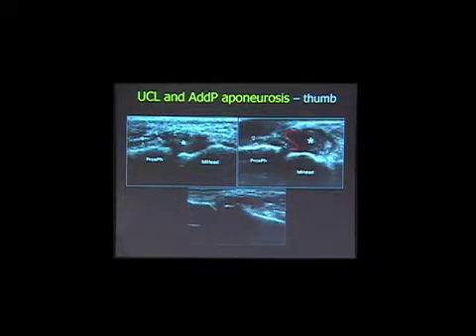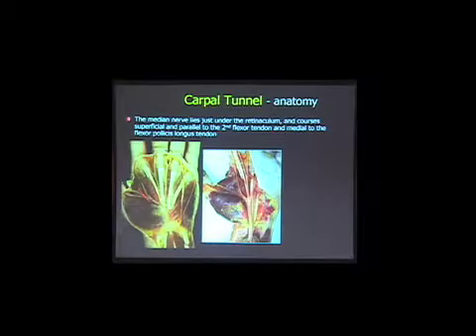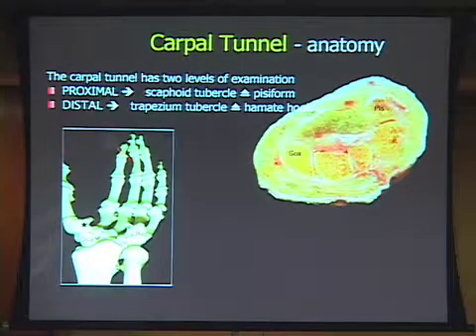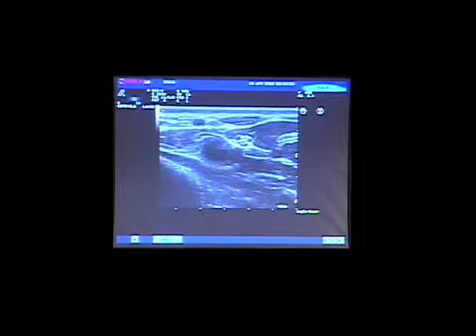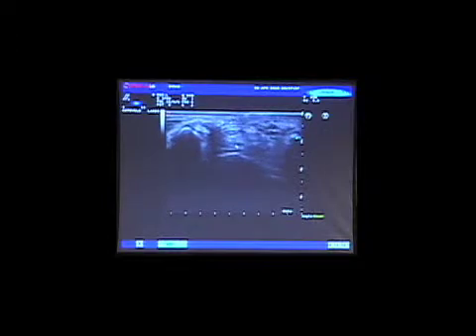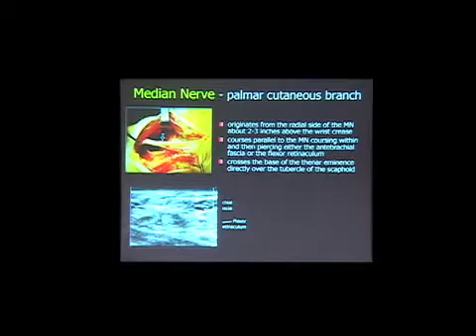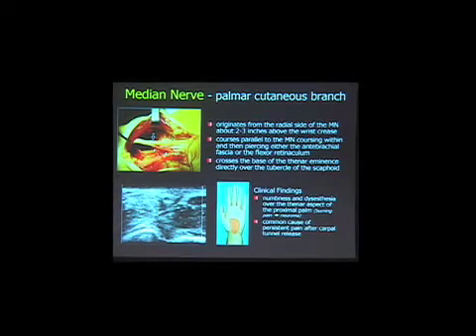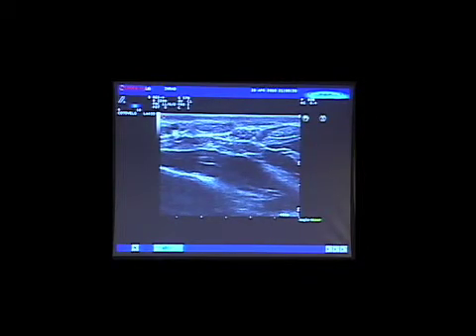II SEUS - Punho - Prof. Dr. Carlo Martinoli - Parte V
II Simpósio Esaote de Ultrassonografia, aula sobre Punho, ministrada pelo Prof Dr. Carlo Martinoli